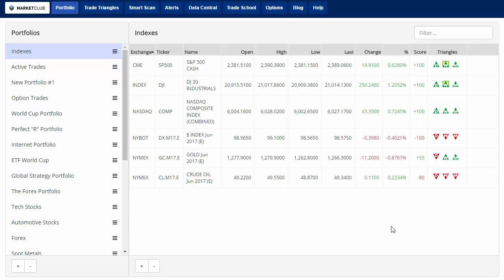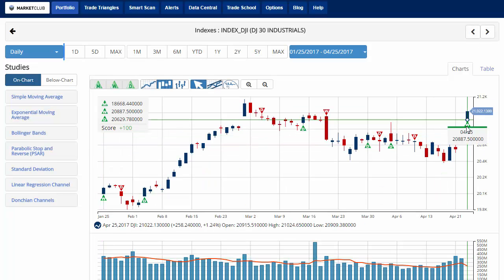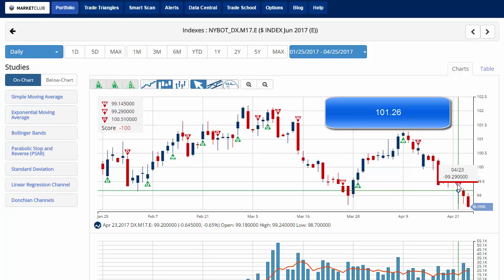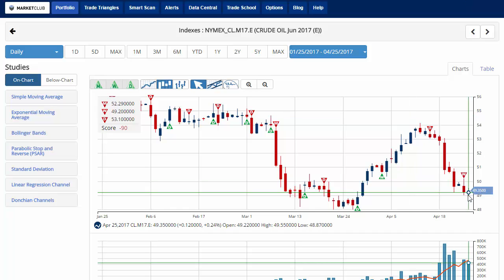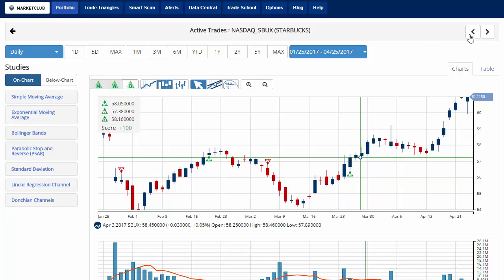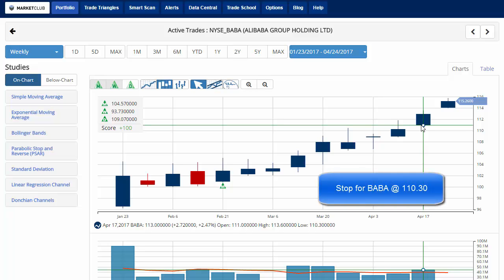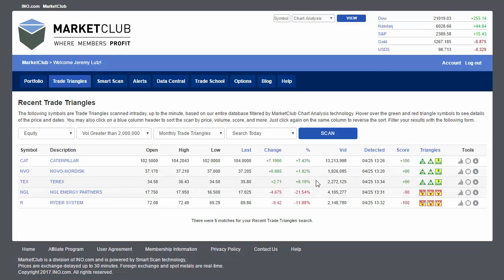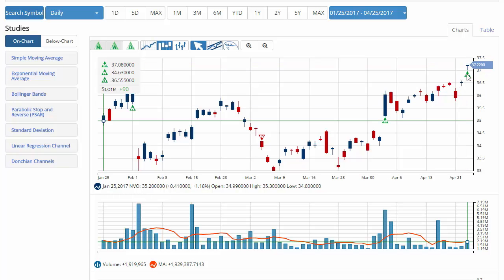Has The Trump Trade Resumed?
Hello MarketClub members everywhere. The NASDAQ has crossed the 6,000 level for the first time, and the DOW has had two straight triple-digit gains leading me to wonder if the Trump trade is back on. What do you think?

Of course, I would be remiss to overlook the slew of positive corporate earnings that have been this released this week with more to come. Home prices and home sales on are the rise as well, according to new data from the S&P/Case-Shiller U.S. National Home Price Index.

However, I believe everyone is zeroed in on Washington, as President Trump is expected to release an outline to potential tax reform later this week. Tax reform expectations have been one of the key market drivers since the presidential election.

Gold (FOREX:XAUUSDO): 1,280.00
Crude Oil (NYMEX:CL.M17.E): 50.22
U.S. Dollar (NYBOT:DX.M17.E): 101.26